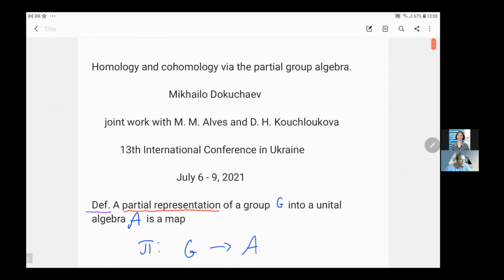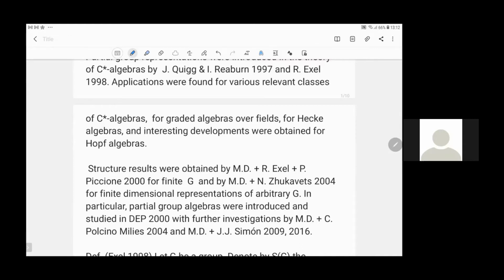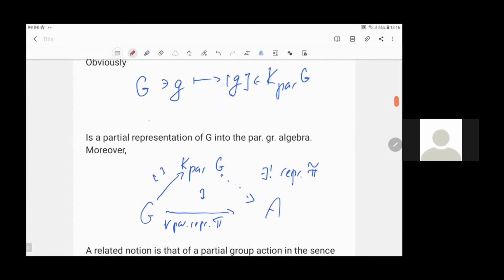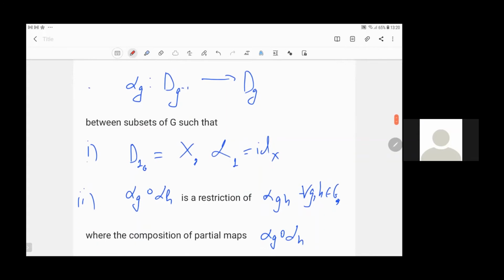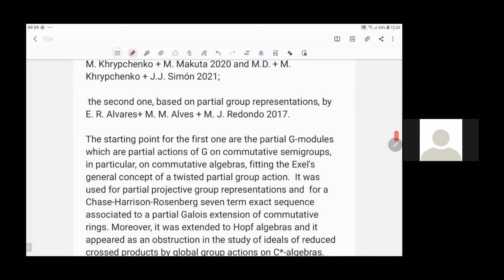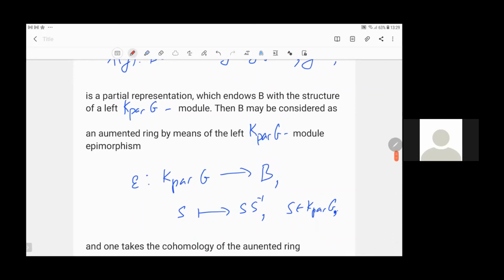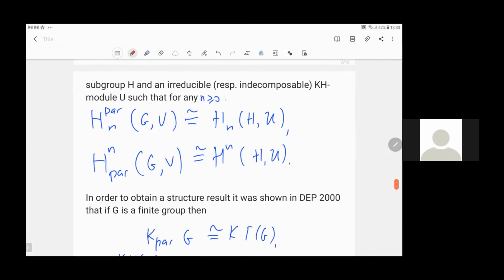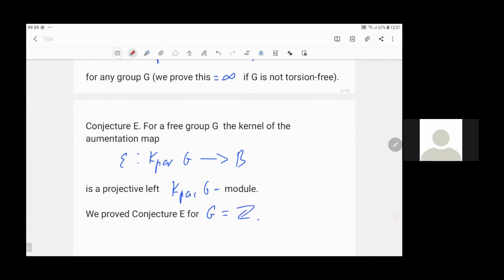Mikhailo Dokuchaev, Homology and cohomology via the partial group algebra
Invited Talk by Professor Mikhailo Dokuchaev (University of São Paulo, Brazil) at the XIII International Algebraic Conference in Ukraine (July 6-9, 2021, Kyiv, Ukraine)